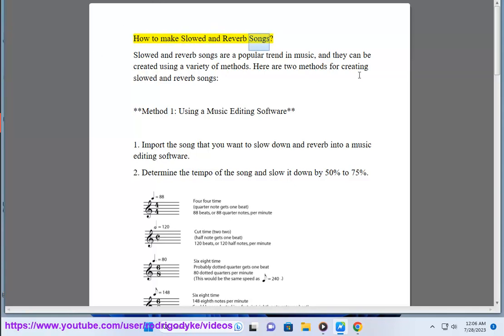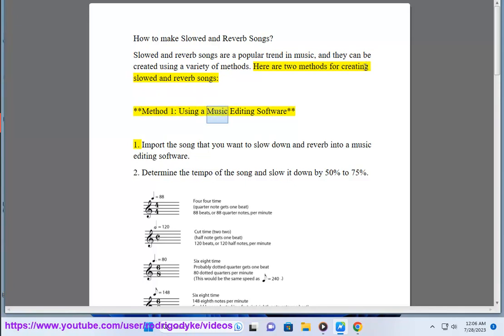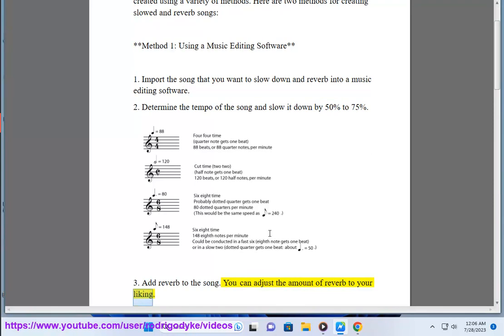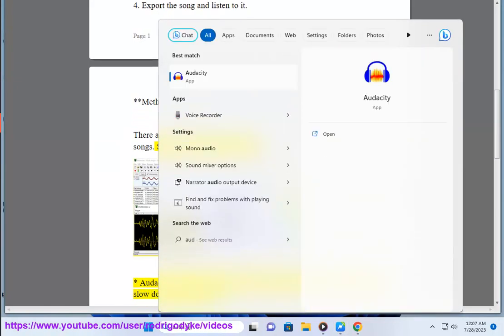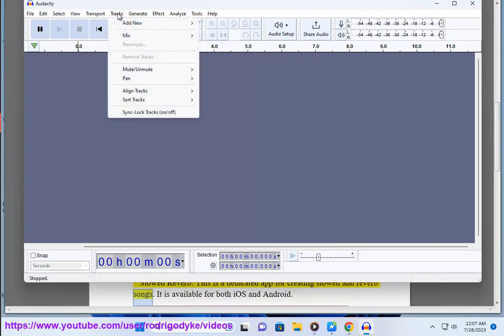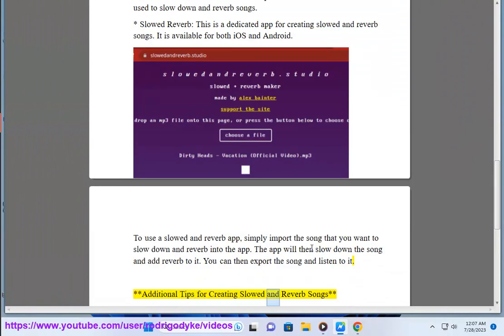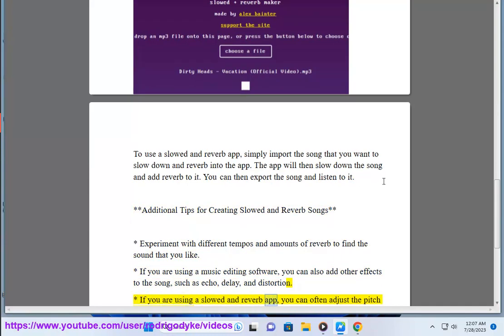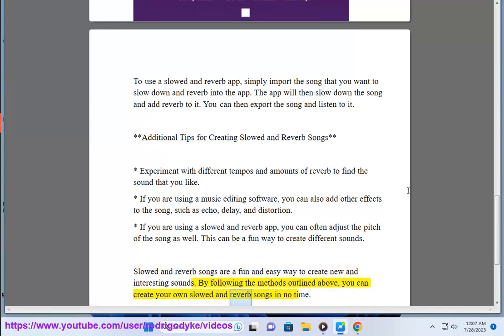Make Slowed and Reverb Songs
Here's how to Make Slowed and Reverb Songs.